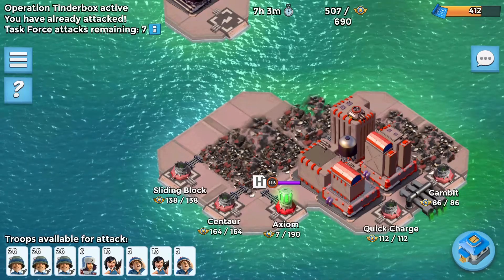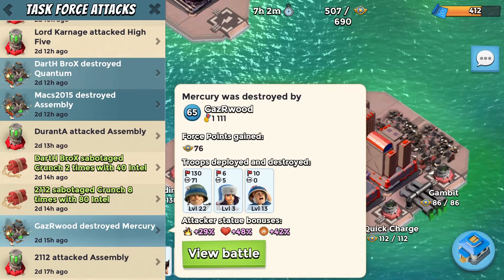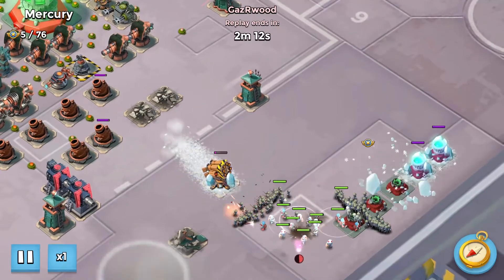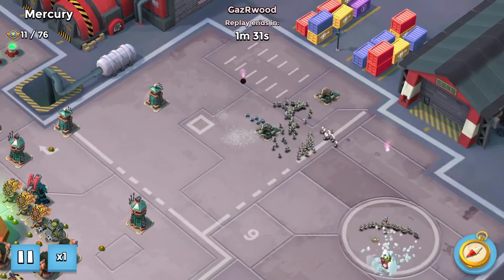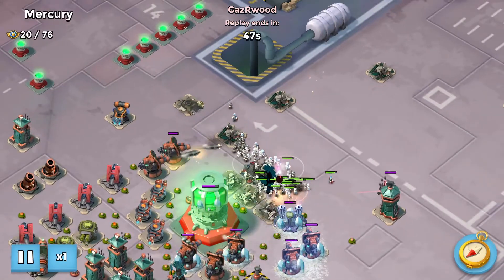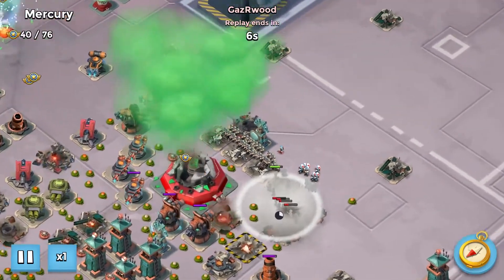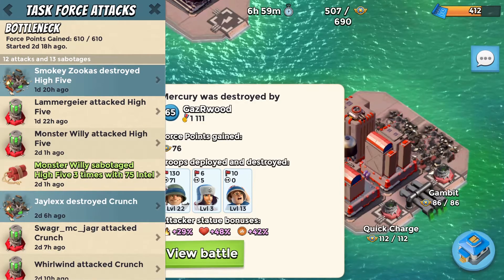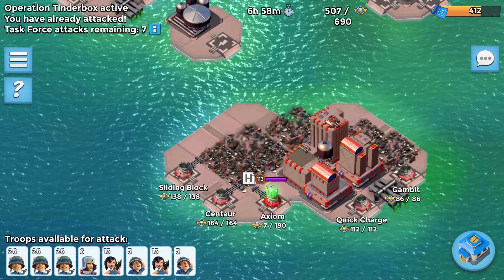Bottleneck Mercury Unboosted Solo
In todays Episode its time to bring something incredible to the channel. unboosted solos for operation bottleneck. today we target the base known as mercury.

this is something that not everyone might be able to copy, but i thought youd all love to see it anyway. this was performed at "Come wiv a plan" tag '82JPQL9L'